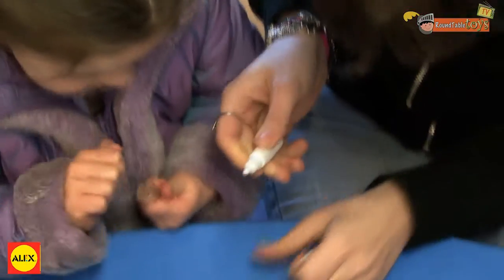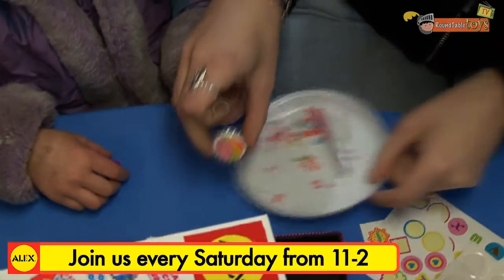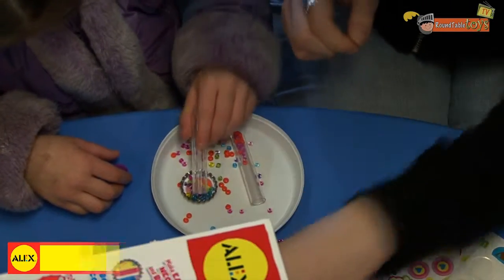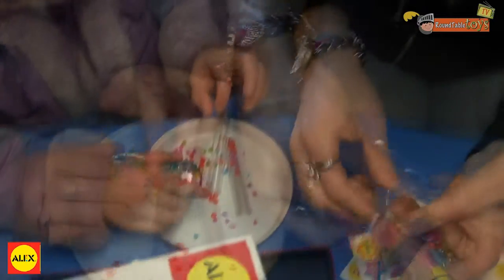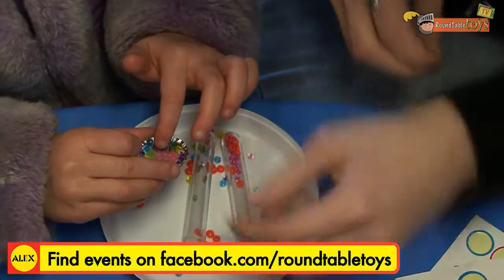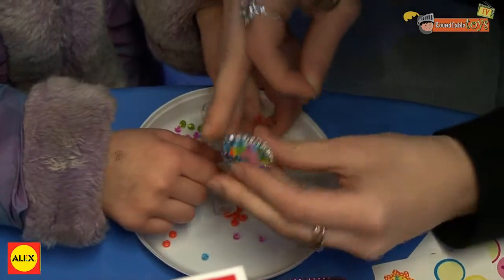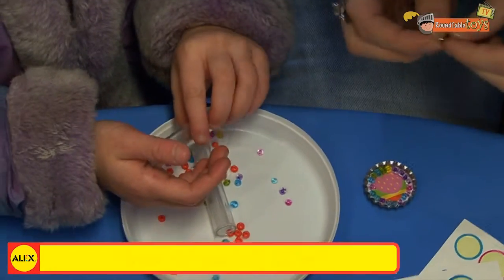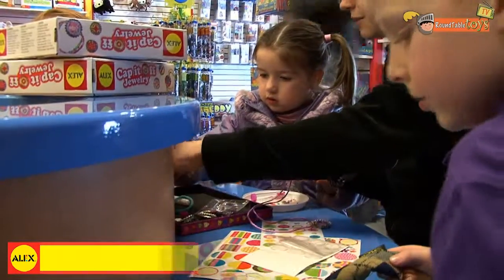ALEX Toys Arts and Crafts 02/27/2010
Video from an Arts and Crafts day at our Greenville store! Join us every Saturday from 11-2!